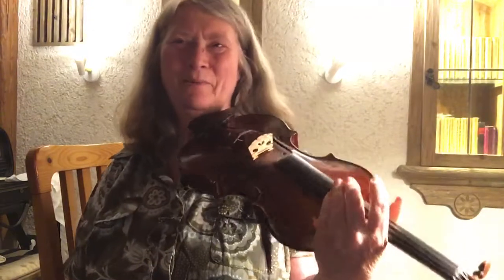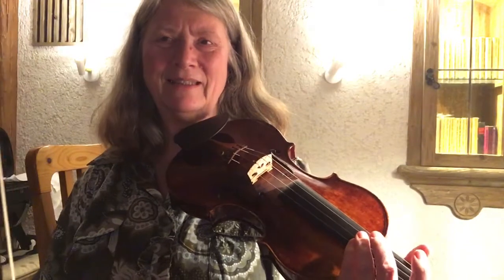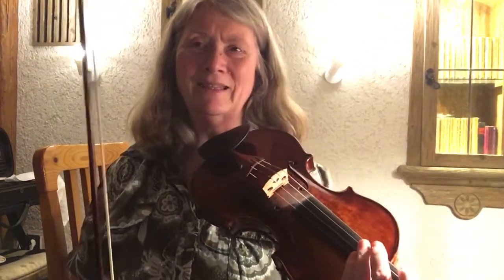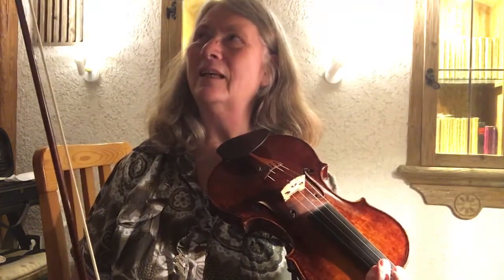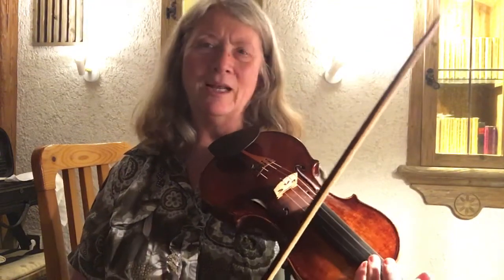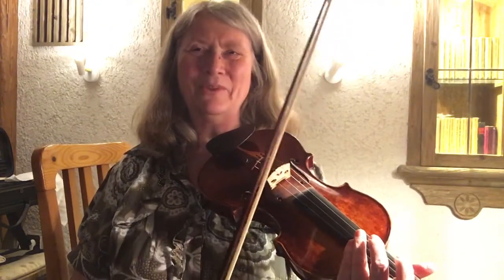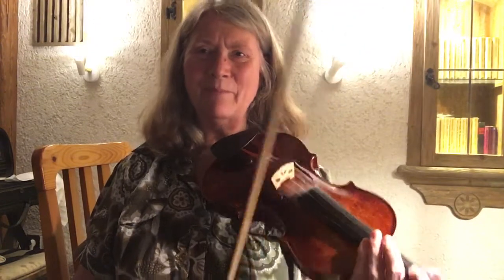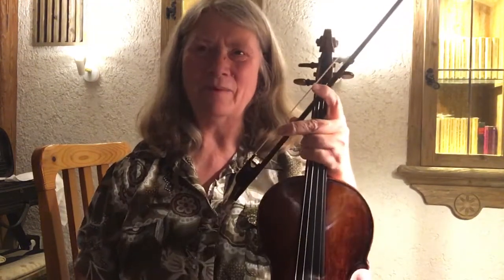20210701 scottish connections day 81 swallow tail jig